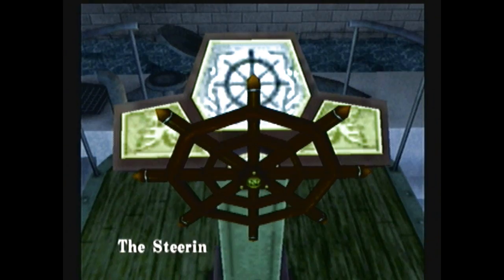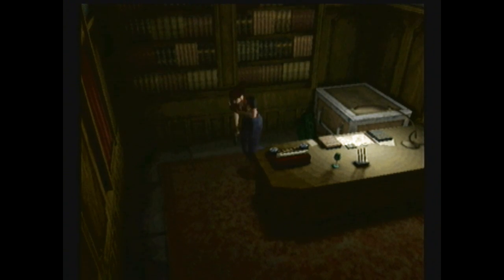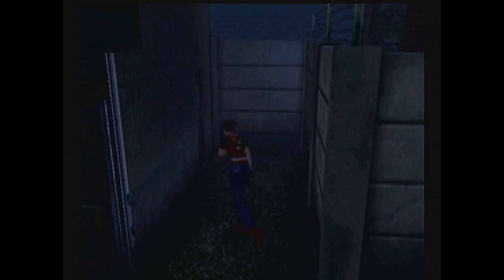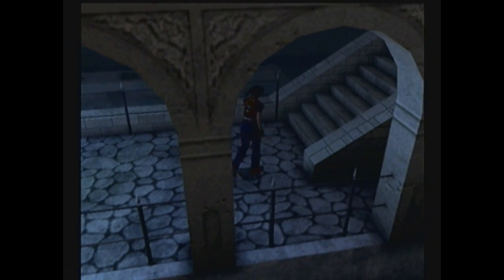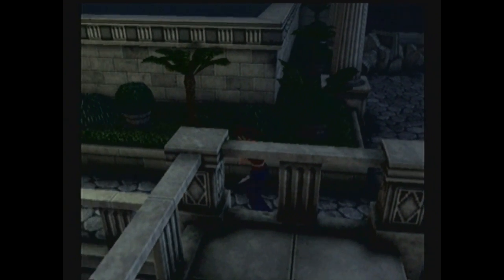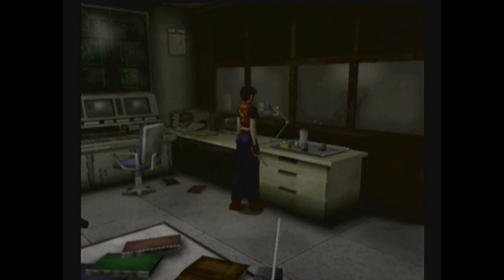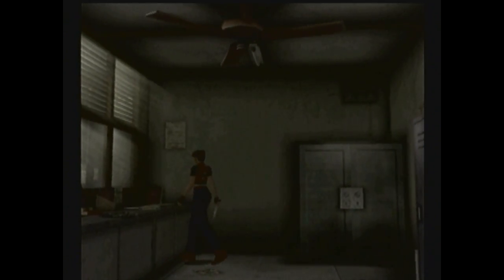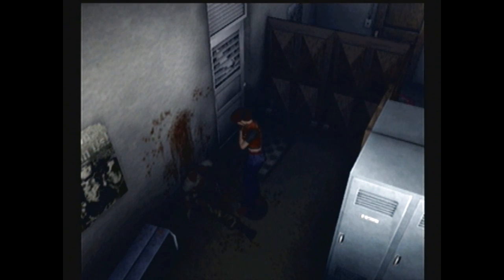Let's Play Resident Evil: Code Veronica (BLIND) [6]: A Thorough Backtracking Montage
That goddamn door. There were so many times I passed by it, checking the main gate to see if I could go through it. Safe to say I start progressing again.